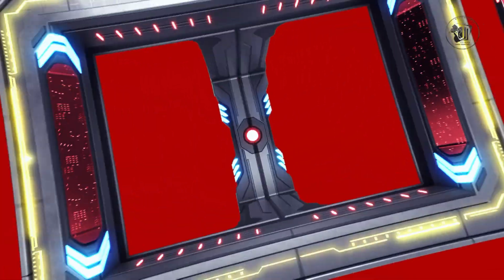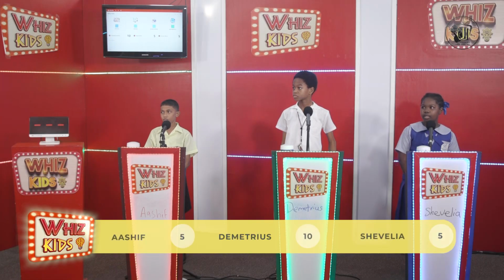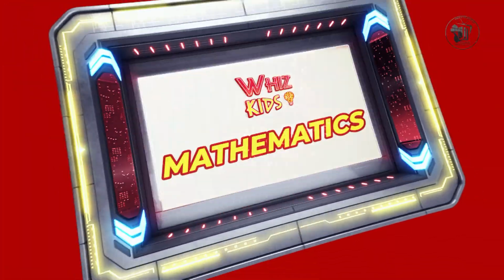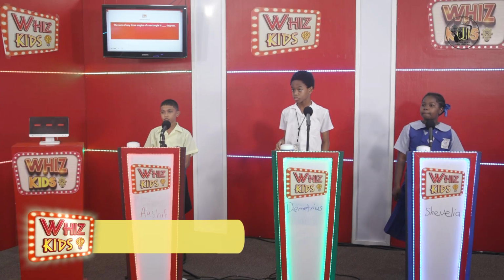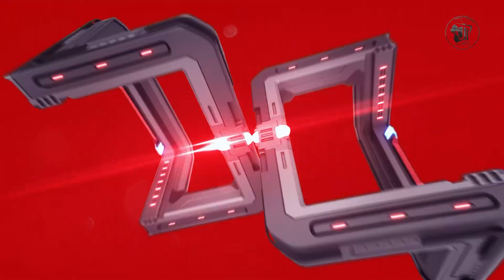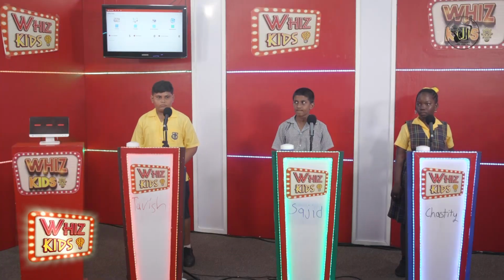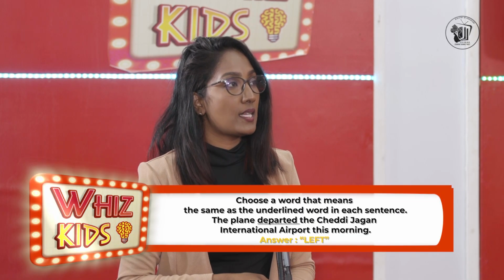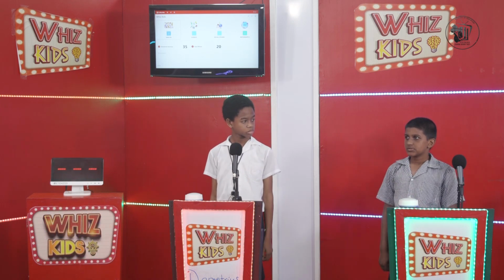Whiz Kids 2023 - Episode 12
👀🧠 Round 12 of Whiz Kids is here and it's intense! 🔥💯 The top 6 contestants from the Wild Card round are battling it out for a spot in the semi-finals! 🏆🤩 Who will rise to the challenge and come out on top? 🤔 Tune in to witness the ultimate test of knowledge and skill! 📺